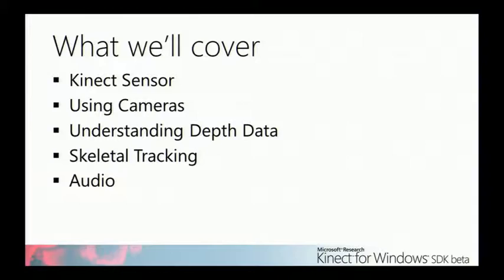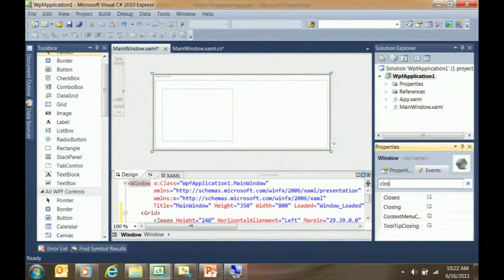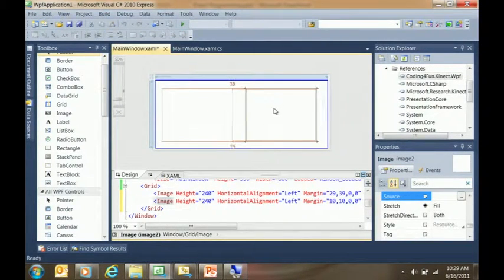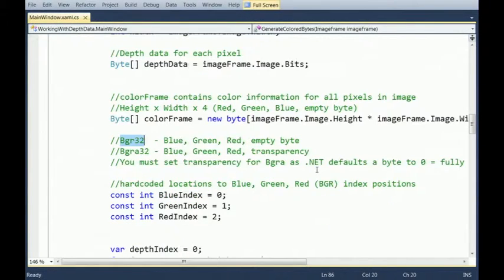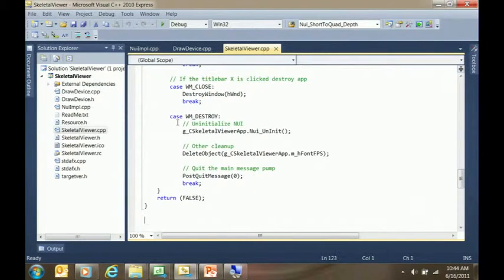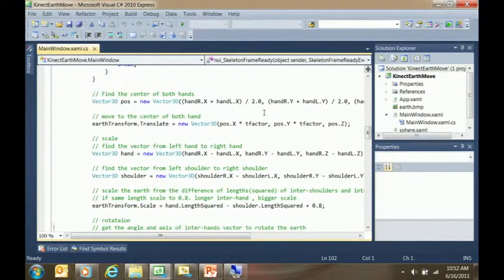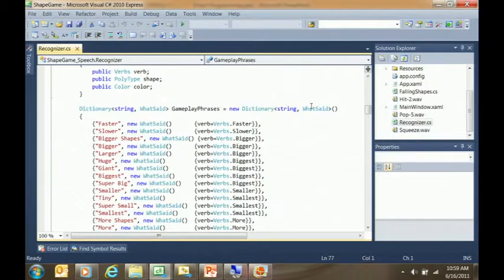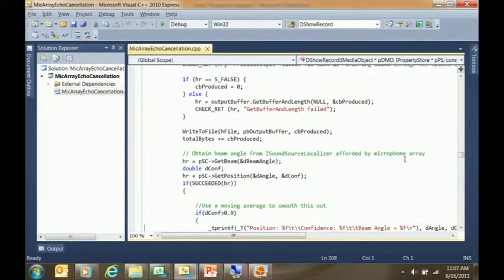Kinect for Windows SDK Beta Launch Programming The Kinect for Windows SDK Beta with Dan Fernandez &